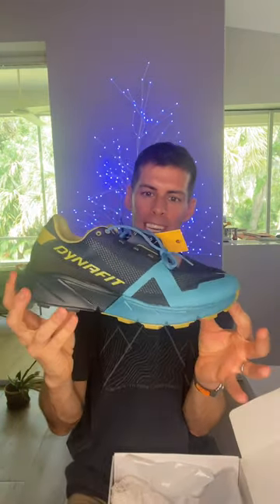NEW RUNNING SHOES, Ep 19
Running:
💥💥Shoes:💥💥

💥💥Running watches💥💥
COROS Vertix 2
COROS Apex 2 Pro

💥💥Hydration💥💥
Hand-held bottle (Amphipod Ergo-Lite Ultra 20oz)